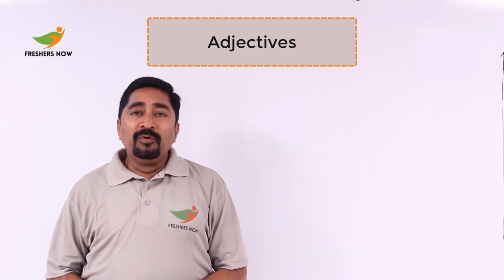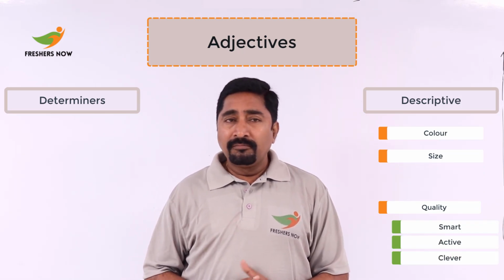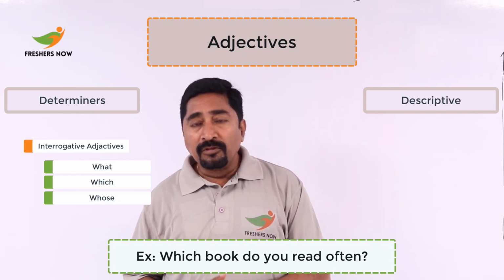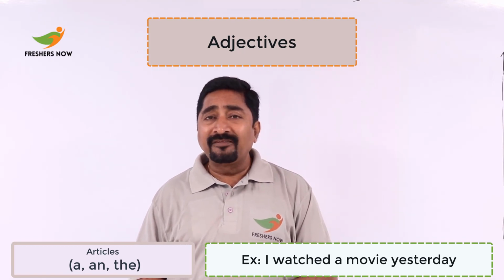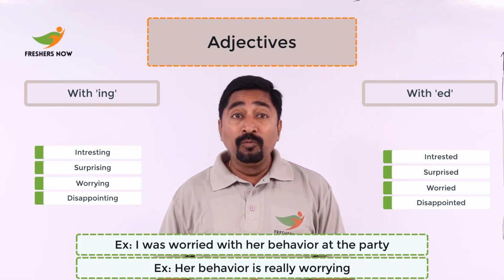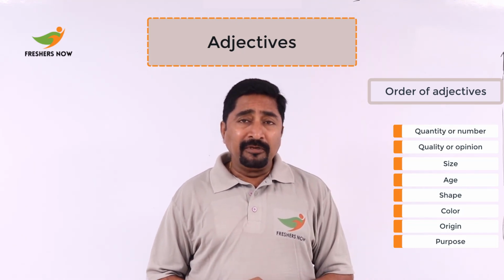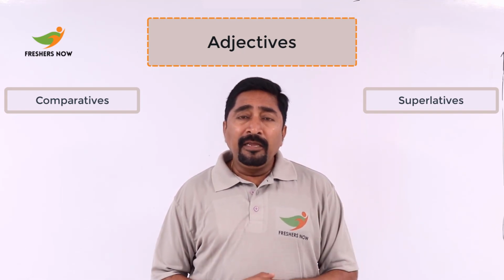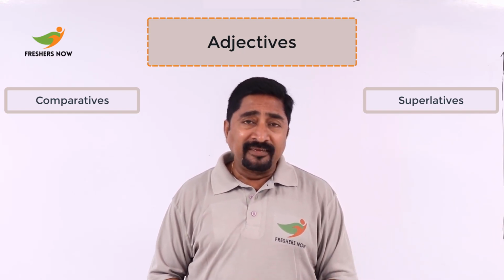Adjectives - Basic English Grammar Lesson - Types of Adjectives with Examples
Adjectives Class by Tito Srinivas Sir from Freshersnow.com

Adjective is a word which qualifies or describes a noun or a pronoun.

Types of Adjectives:
Descriptive Adjectives
Possessive Adjectives
Interrogative Adjectives
Demonstrative Adjectives
Indefinite Adjectives
Number Adjectives